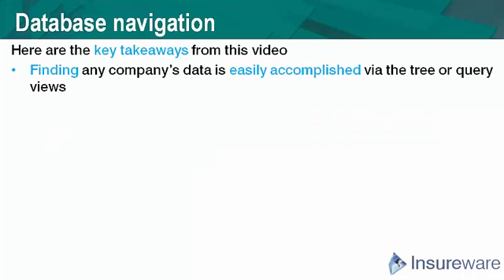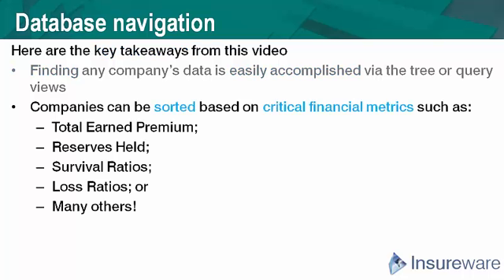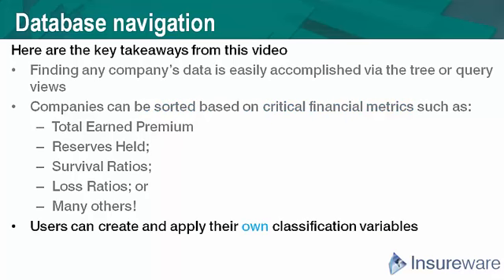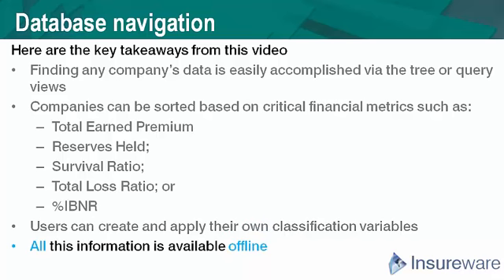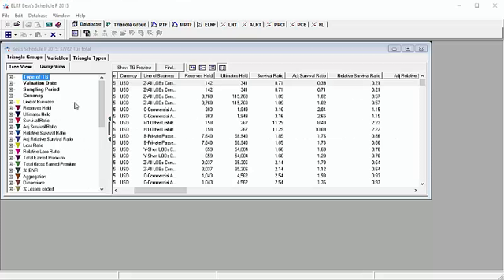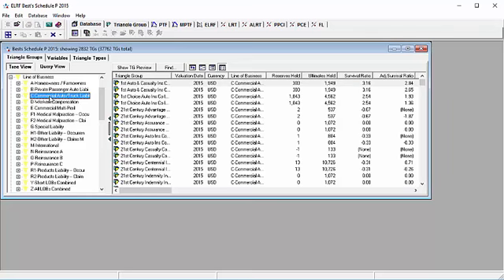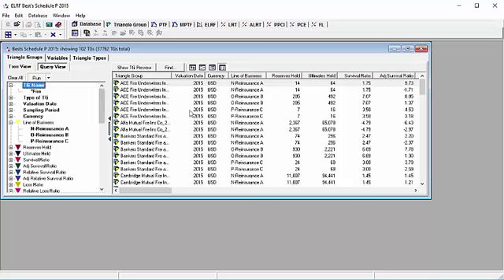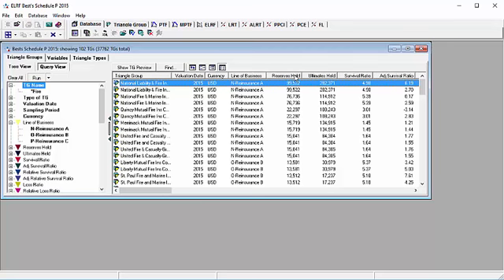ELRF Best's Schedule P 2015 Database navigation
The first training video shows how to:

Navigate the ICRFS-ELRF™ A.M. Best Schedule P 2015 database via tree view, query view, and searching by name;
Sort the list of triangle groups by a financial metric such as Reserves Held or Survival Ratio;